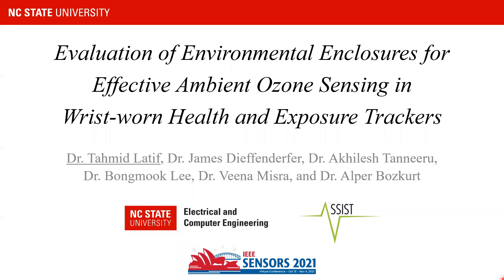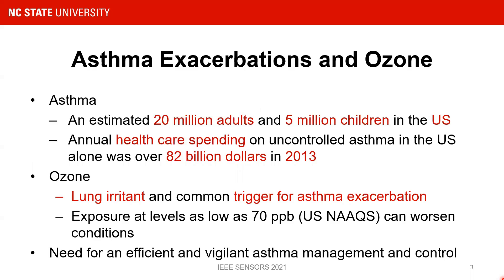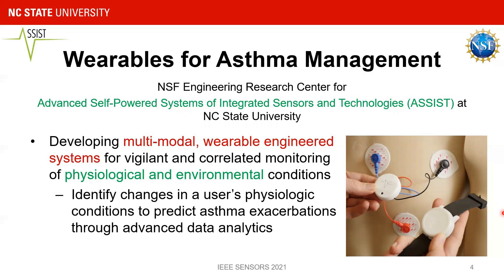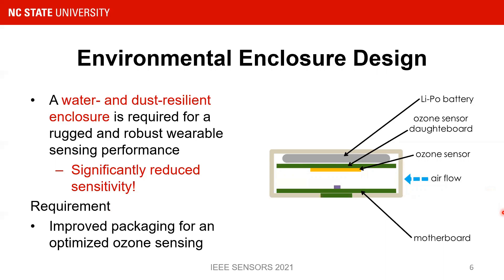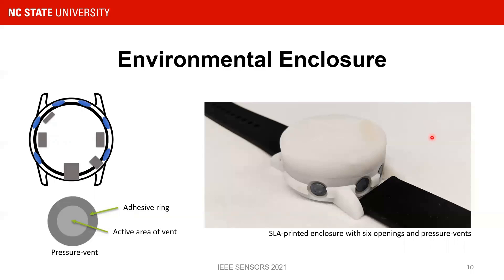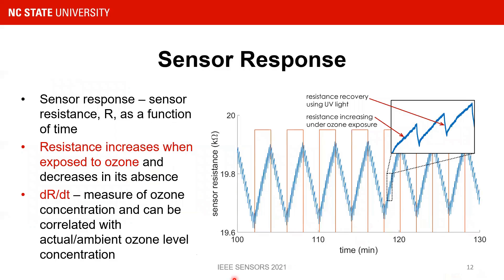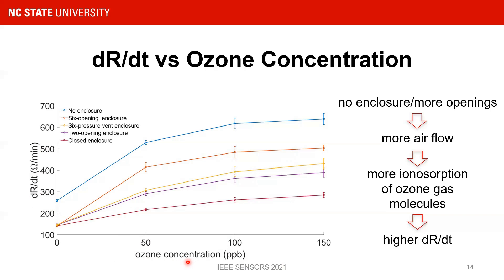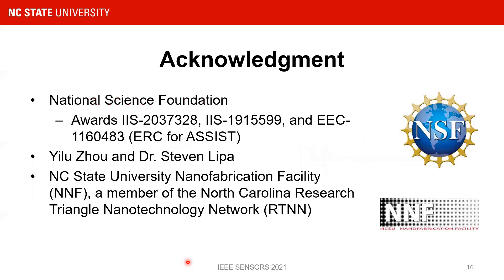Evaluation of Environmental Enclosures for Effective Ambient Ozone Sensing in Wrist-Worn Health and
Title: Evaluation of Environmental Enclosures for Effective Ambient Ozone Sensing in Wrist-Worn Health and Exposure Trackers

Author: Tahmid Latif, James Dieffenderfer, Akhilesh Tanneeru, Bongmook Lee, Veena Misra, Alper Bozkurt

Abstract: The ambient environment, most notably ozone, plays a critical role in exacerbating asthma related symptoms. Wearable devices offer a great potential for asthma care and management by tracking health and environmental conditions. Wearable devices in the form factor of a wrist watch using ultra-low power ozone sensors can provide a localized, real-time, and vigilant monitoring of users’ ambient environment. This work presents a preliminary investigation of environmental enclosures for such a custom designed wrist-worn wearable device for asthma. Enclosure design plays an important role in ensuring optimal environmental and gas sensor operation. In this study, we studied openings along the sidewall of the wrist-worn device with commercially available polytetrafluoroethylene (ePTFE) based membranes covering these to provide the required air flow while ensuring resistance to water.